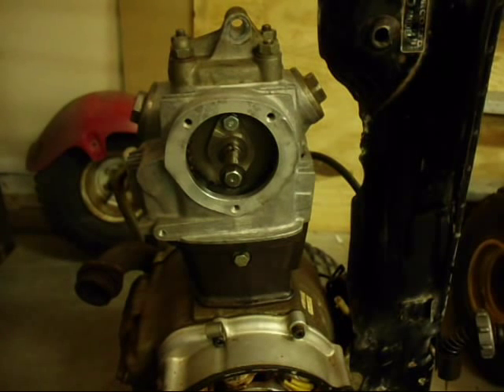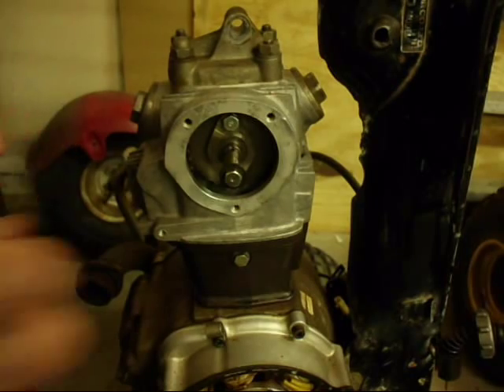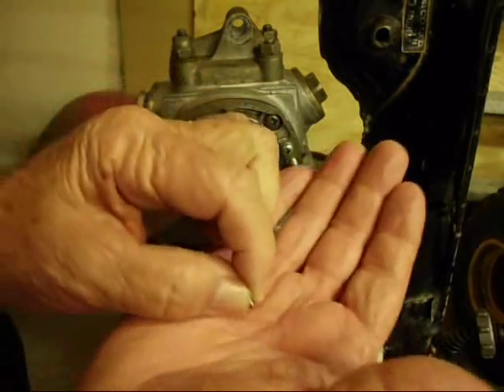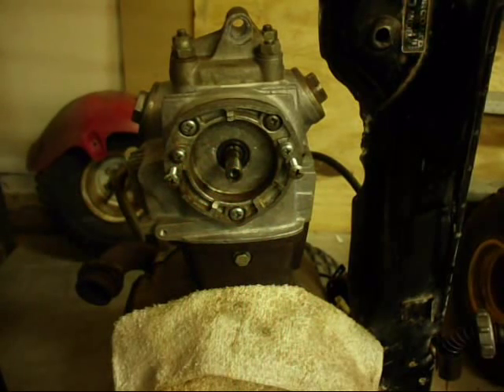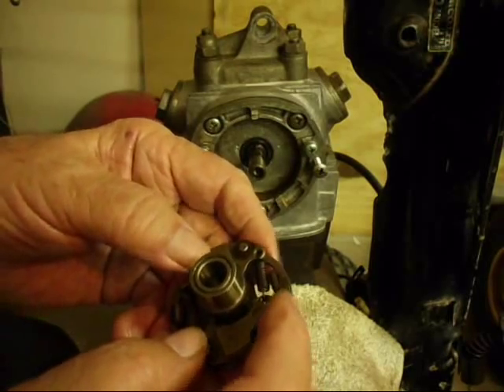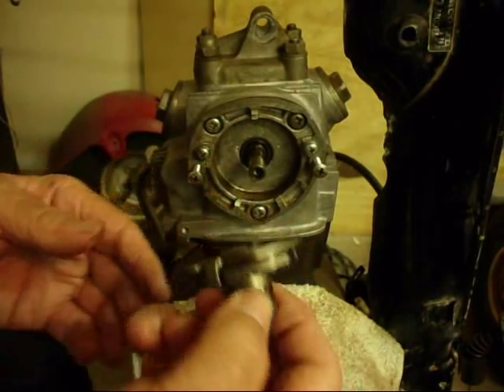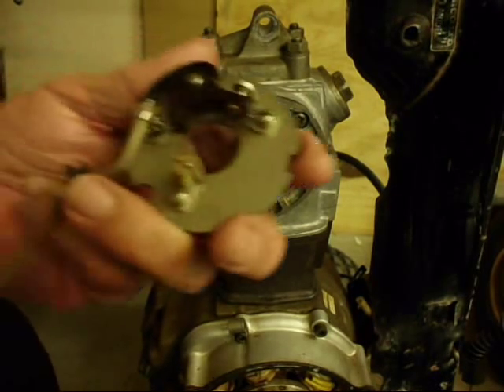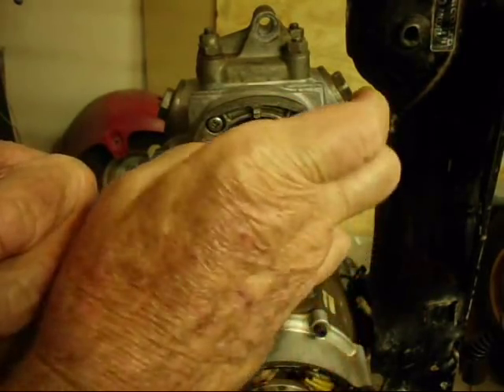1980 Honda ATC 110, Top End, Part 4 of 7, Ignition Timing & Point Gap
This is the 4th in a series of 7 videos showing the reassembly of the top end of a 1980 Honda ATC 110.  I'll probably forget how to do this so I made this video in case I ever have to reassemble an ATC again.  Now I'll have to remember not to lose this video.  The set of videos are:  (1) Piston and Rings, (2) Cylinder and Head, (3) Valve Timing and Valve Clearance, (4) Ignition Timing and Points Gap, (5) Final Assembly, (6) Oil Change and Clean Oil Filters, and (7) First Start.  I spent a lot of time learning this material.  So I hope I can help some of you who are beginners like me and save you some time looking for this information.